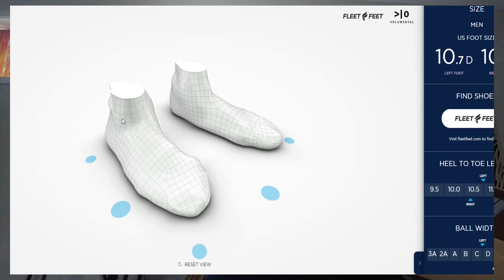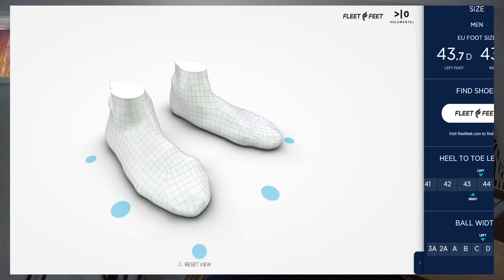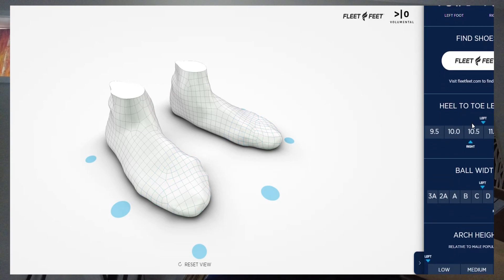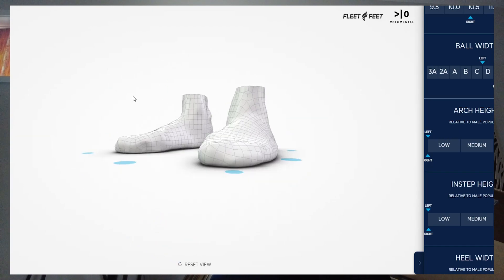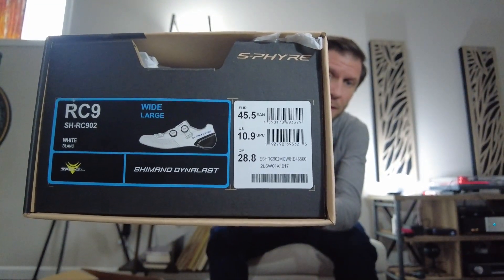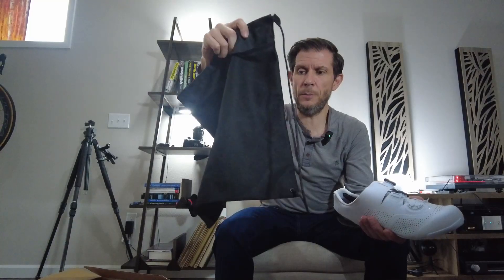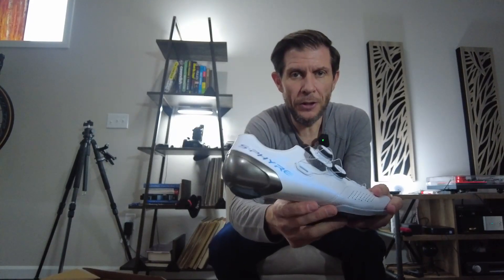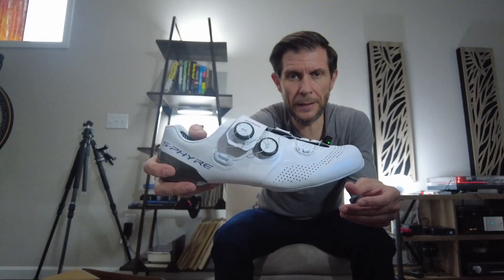Unboxing the Shimano S-Phyre RC902 Shoes